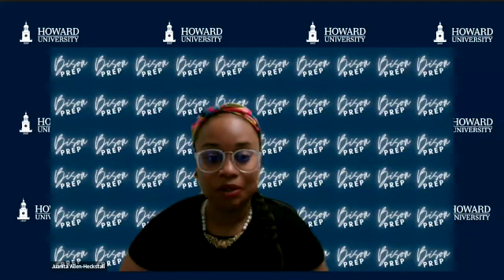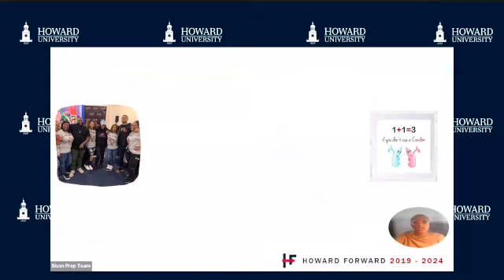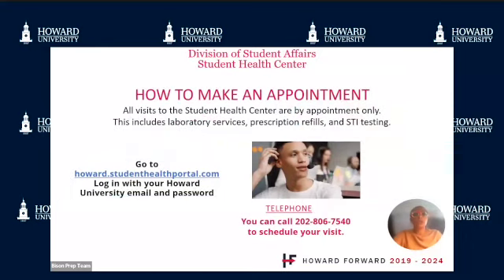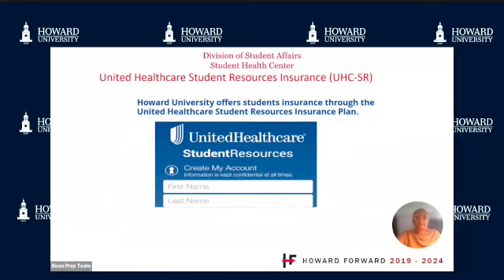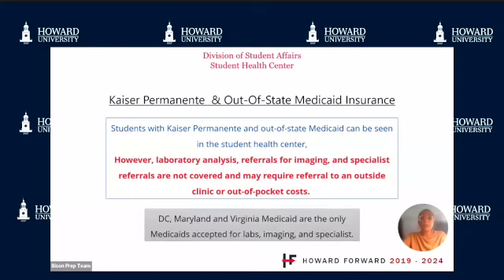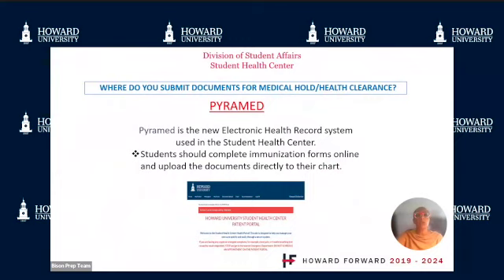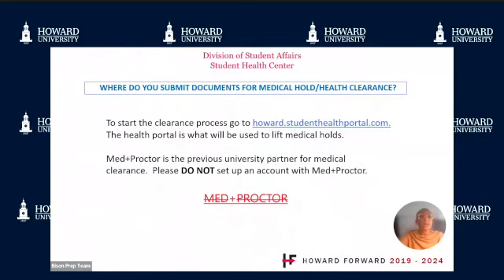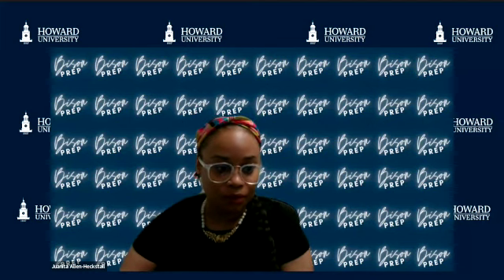Student Health & Medical Clearance